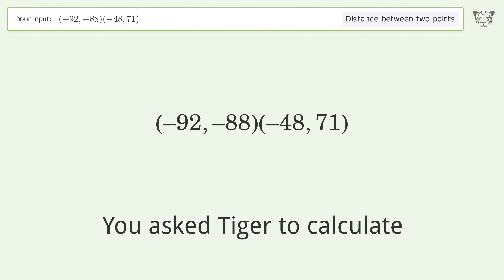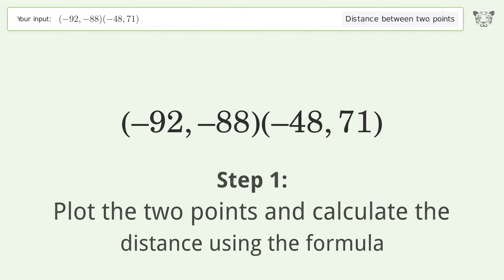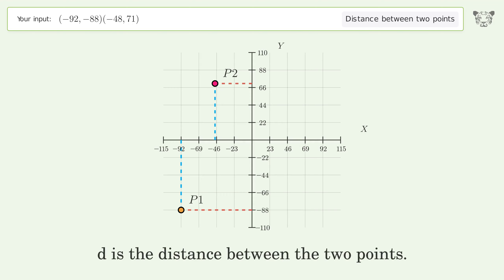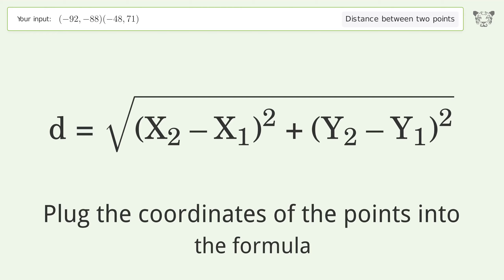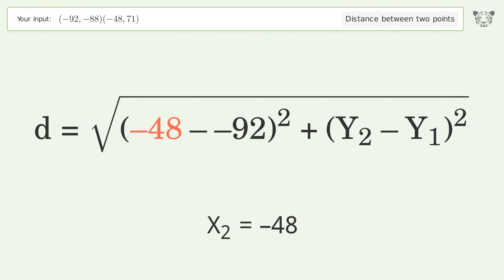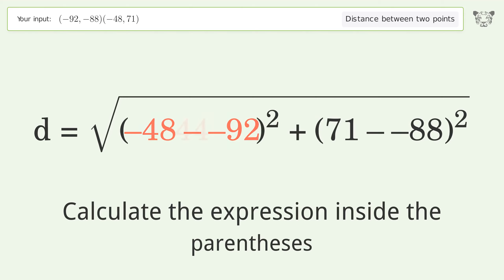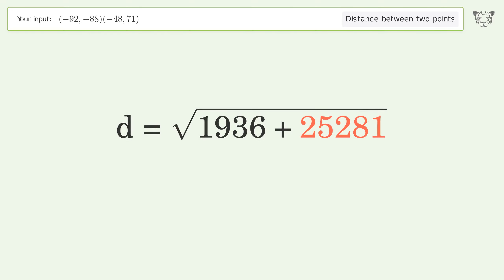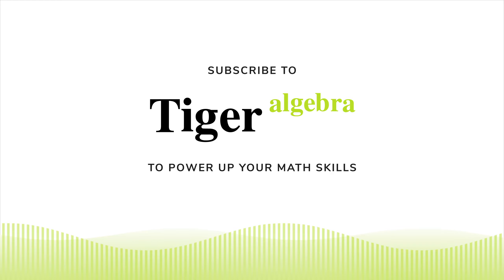Find the distance between two points p1 (-92,-88) and p2 (-48,71): Step-by-Step Video Solution